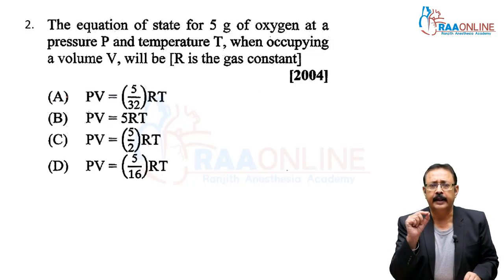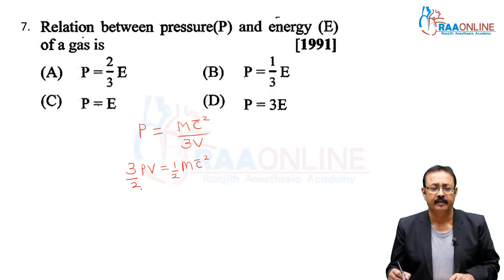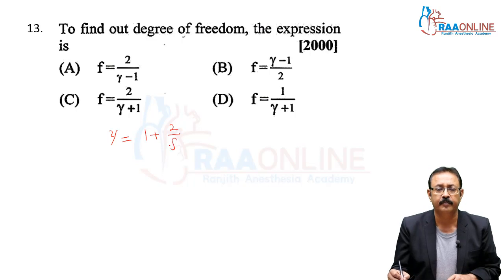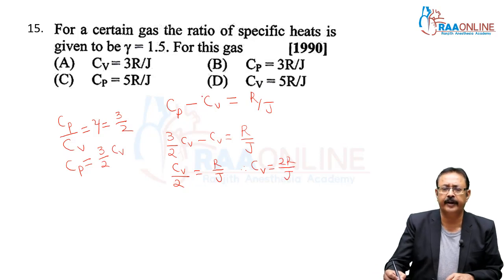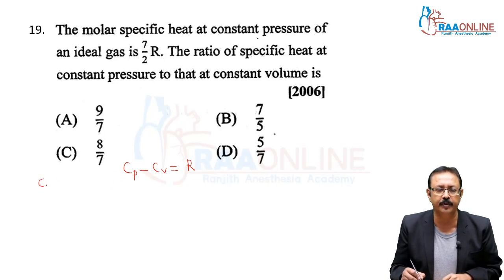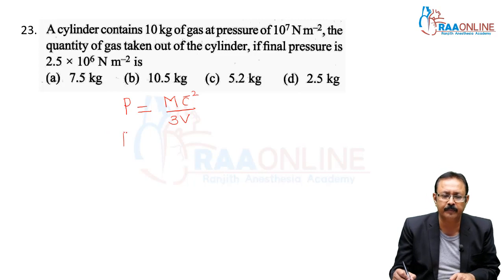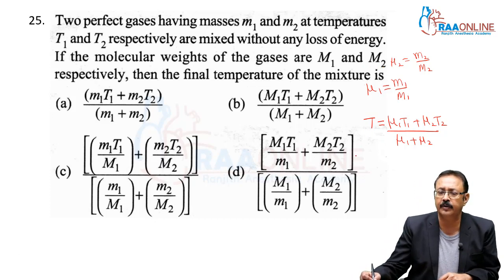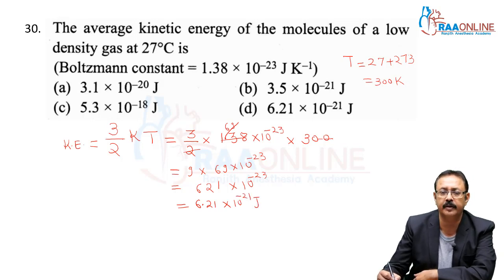Unit 7 Behaviour of Perfect Gas and Kinetic Theory MCQs Part 1